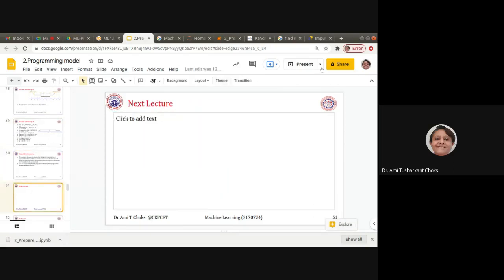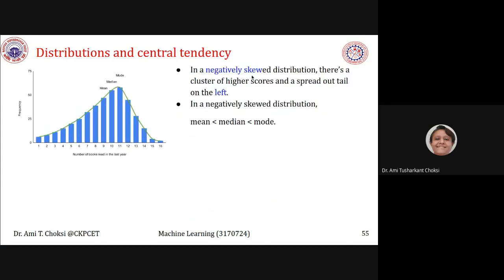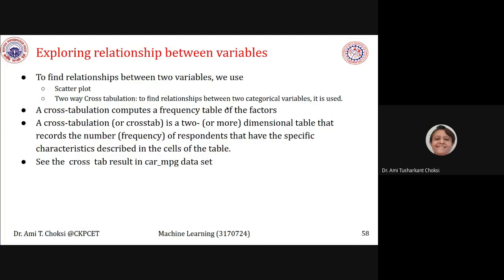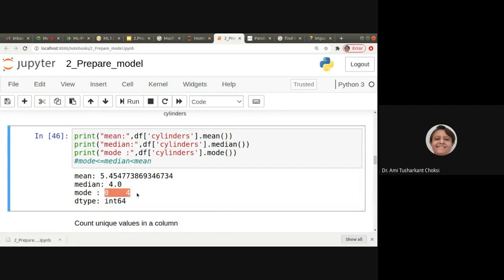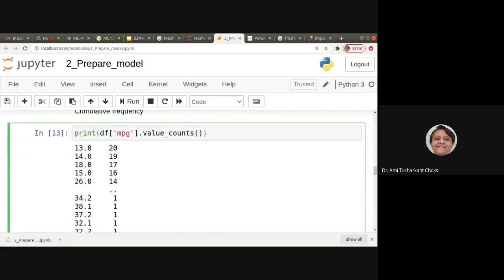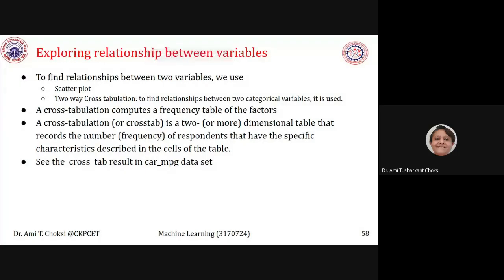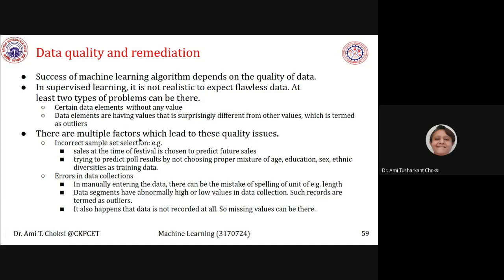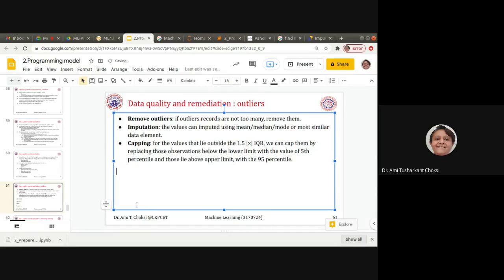5.Histogram, crosstab and dealing with outlier and missing values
5.Histogram, crosstab and dealing with outlier and missing values
Module 2: Preparing to model
Subject Machine Learning (3170724)
Faculty: Dr. Ami Tusharkant Choksi
Associate professor, Computer Engineering Department,
Navyug Vidyabhavan Driven
C.K.Pithawala College of Engineering and Technology,
Surat, Gujarat State, India.